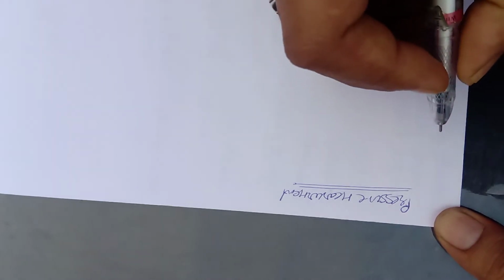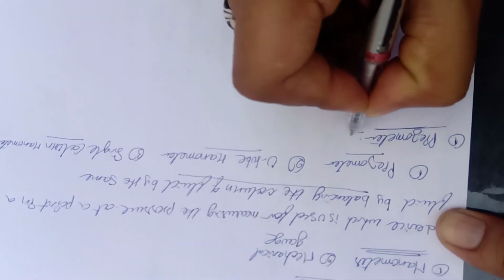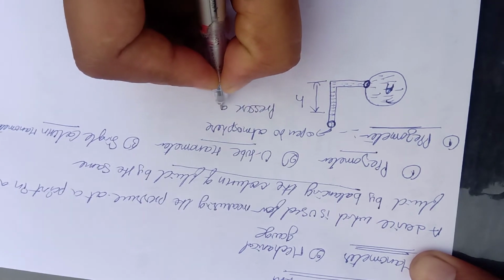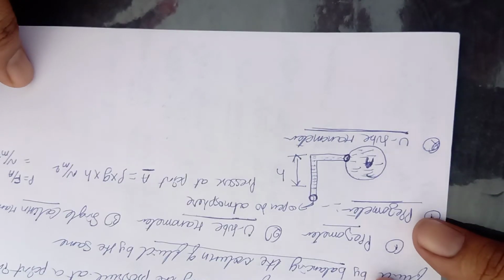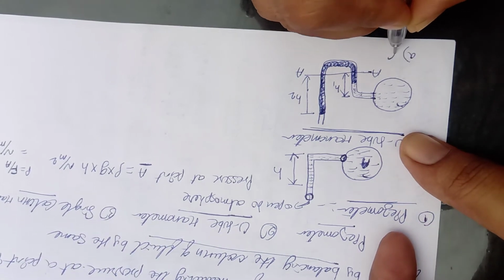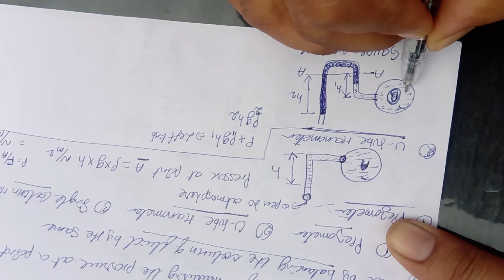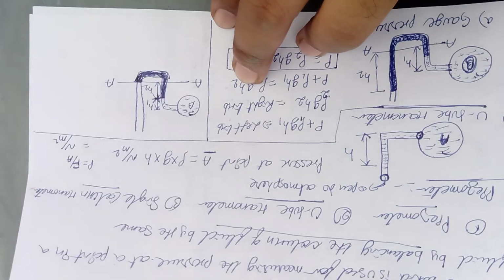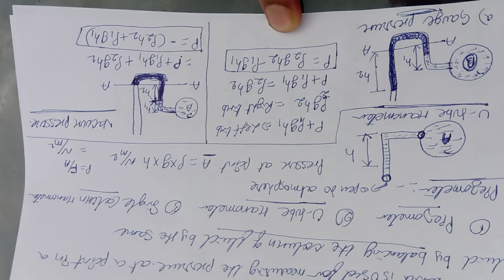manometer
measurement of pressure